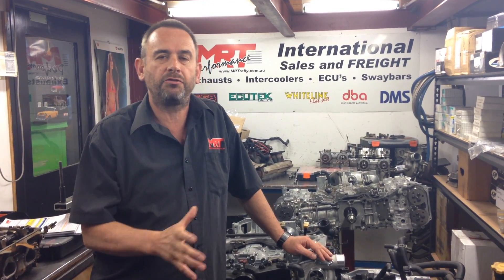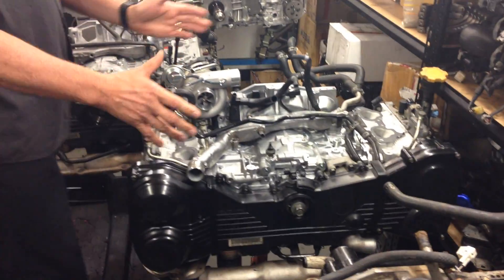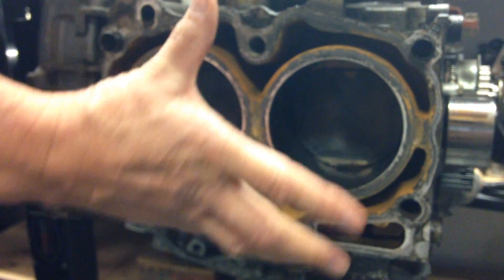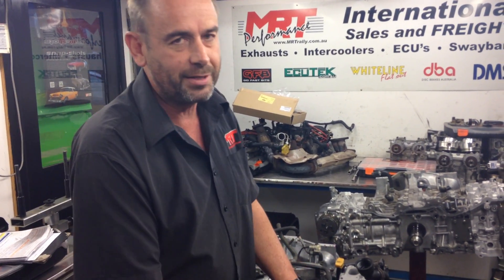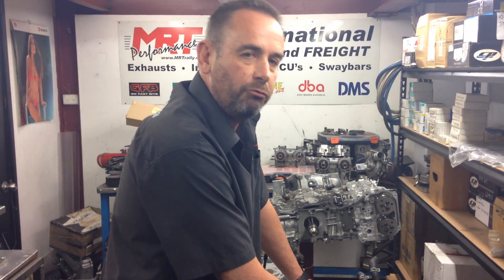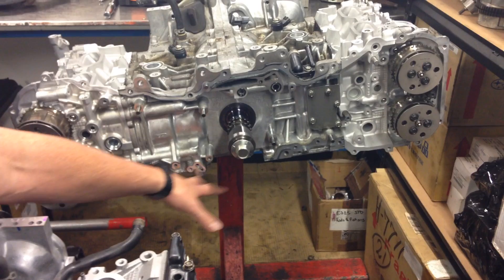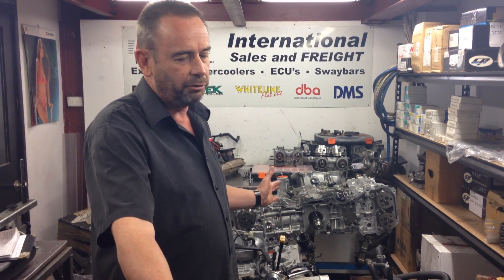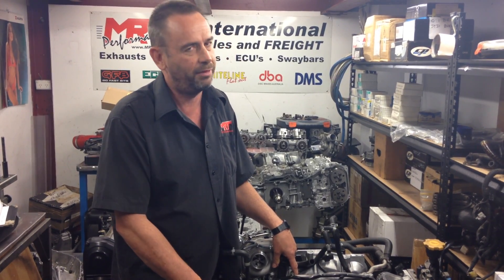Subaru engine comparison, FA20, EJ20, EJ25,STi, WRX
INFORMATION
In this video Brett explains the differences between the FA20, EJ20,  EJ25 engines.